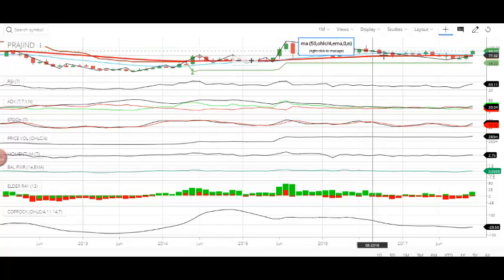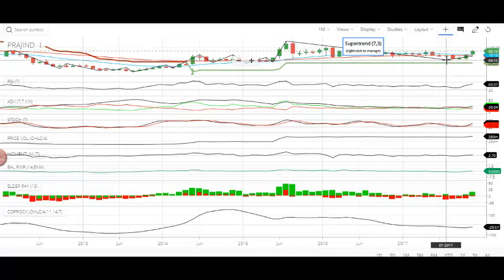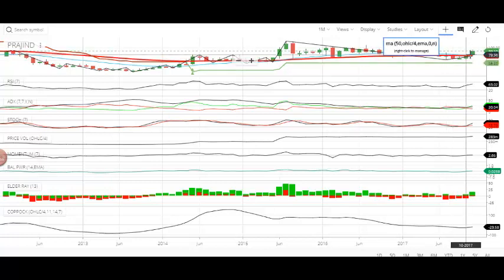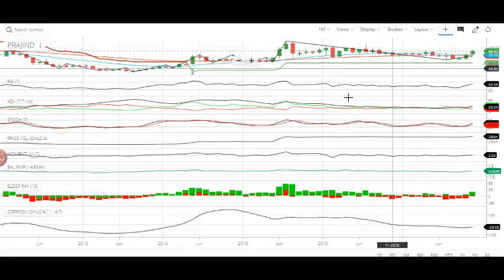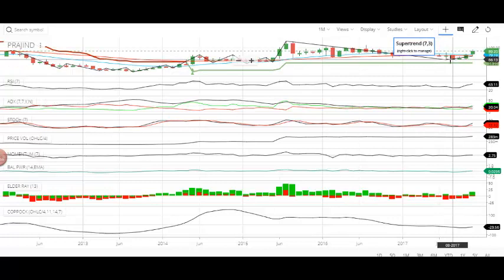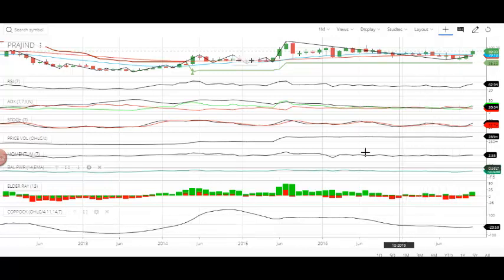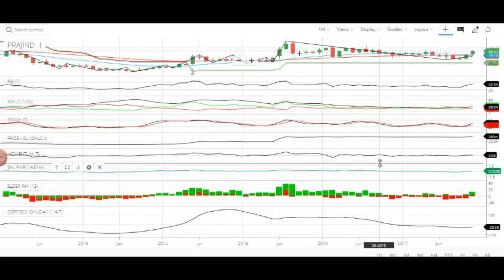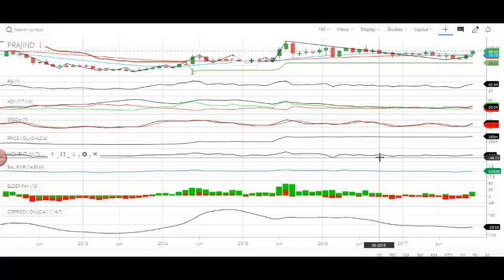Praj Industries - Good for Short term Trading - 22 NOV 2017 - TRENDRIDER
In this video, we do technical analyses on Praj Industries stock to check how we can get benefited by trading the stock in the following time frames: day trading, swing trading & long-term trading.